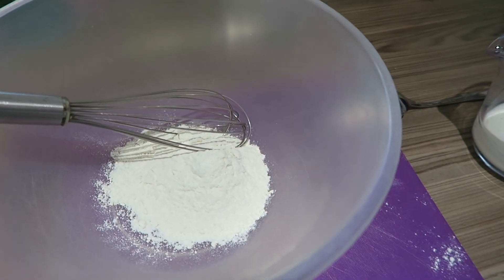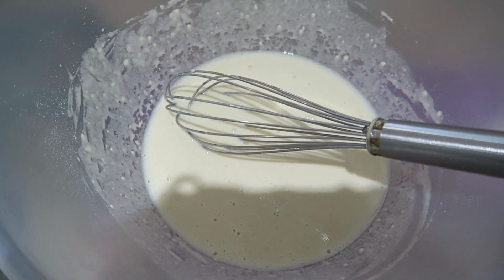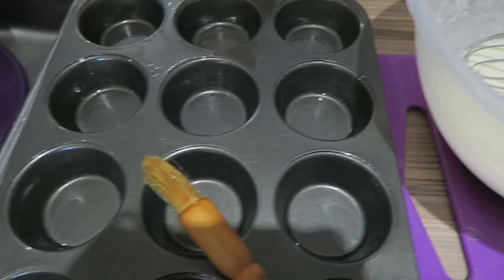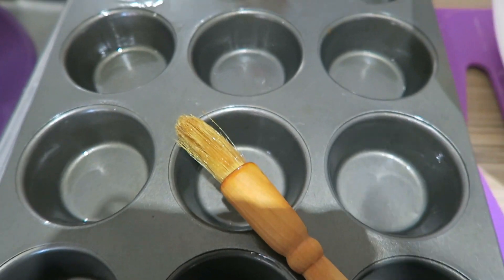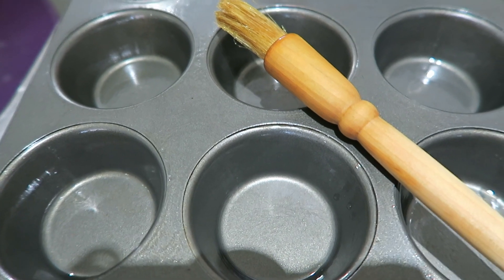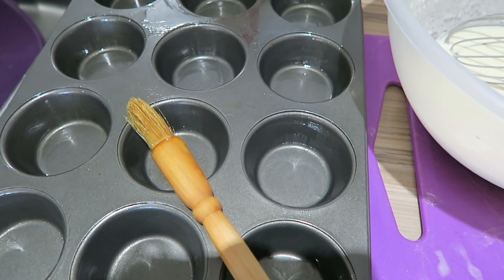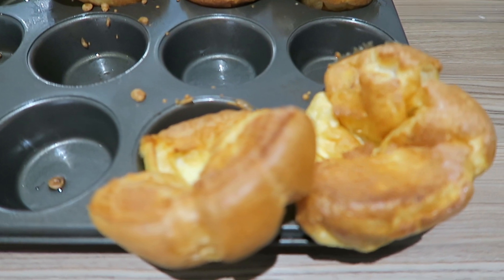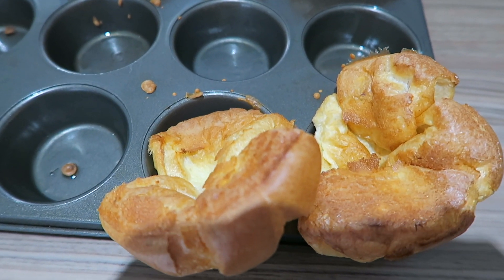How to make Soft & Fluffy Homemade Yorkshire Puddings